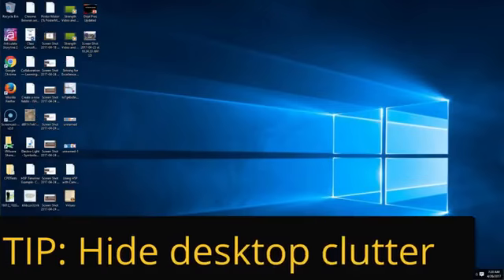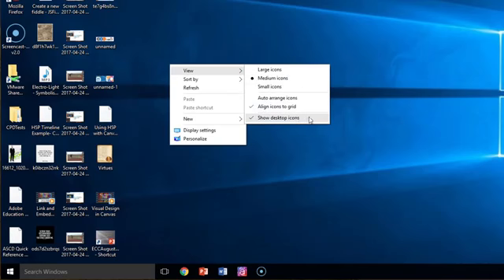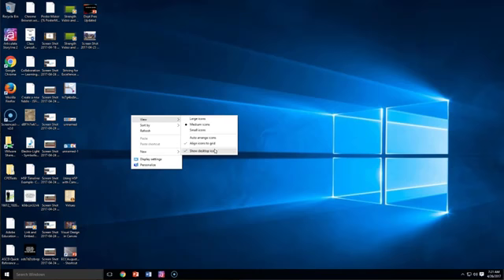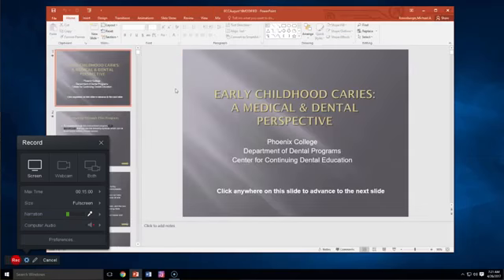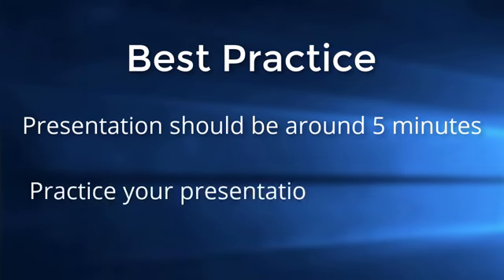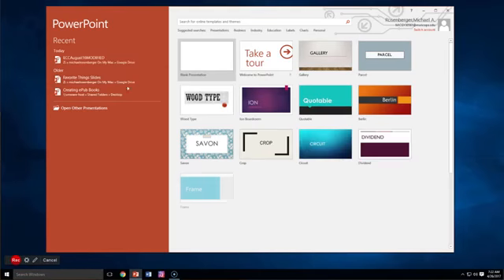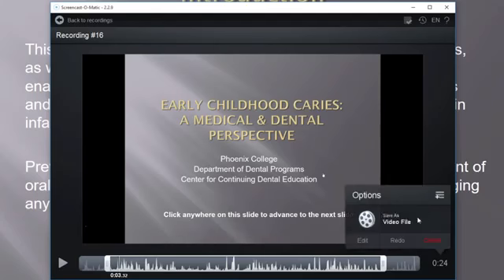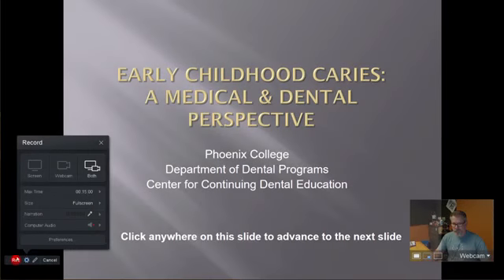Capturing Powerpoint with Screencastomatic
How to capture PowerPoint with screencastomatic